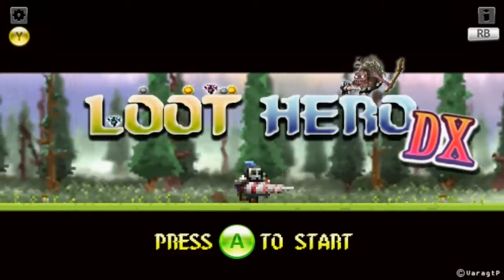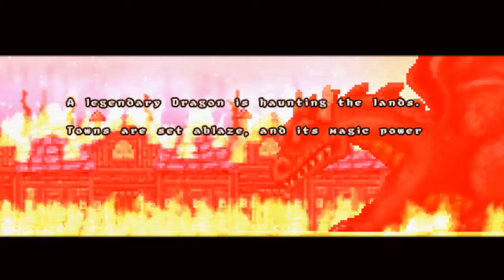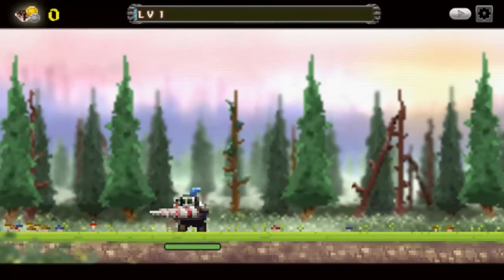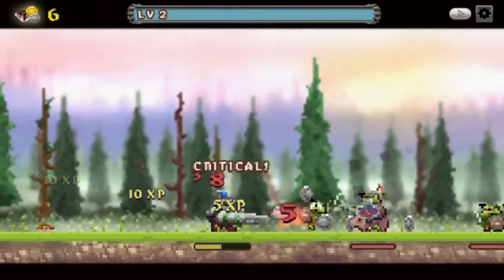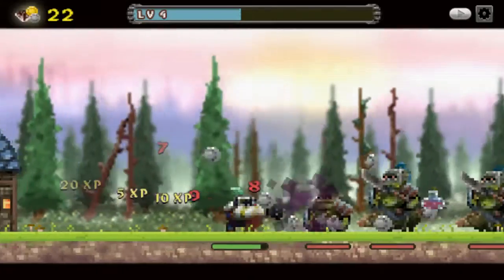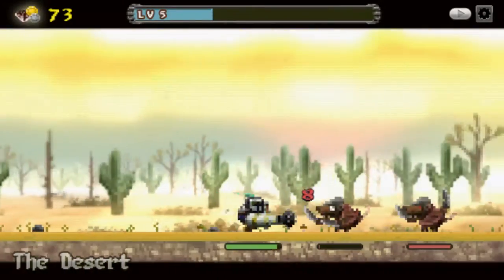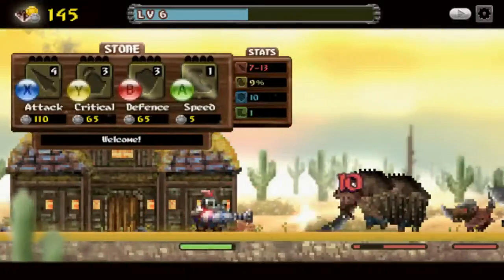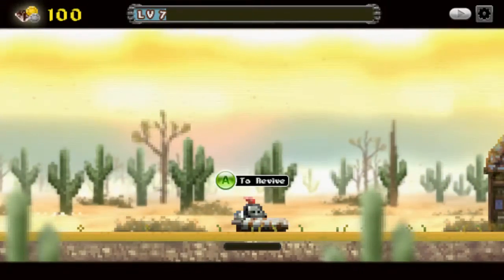Channel Update with Loot Hero DX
This is a channel update featuring a game called Loot Hero DX. It is only £1.99 on steam.